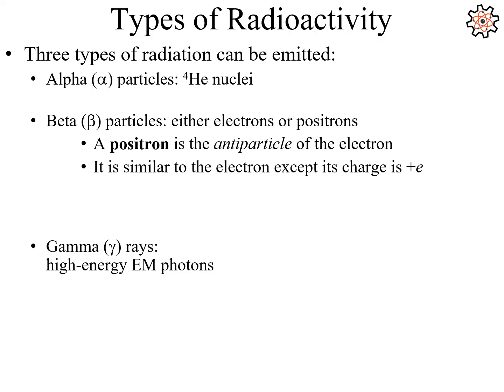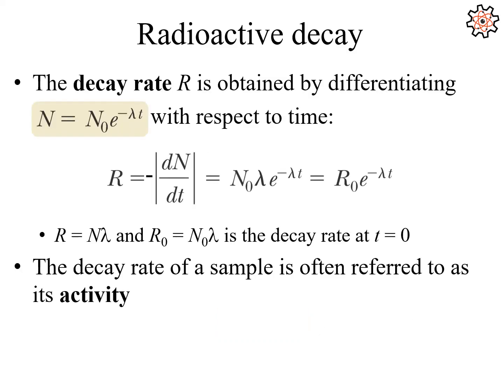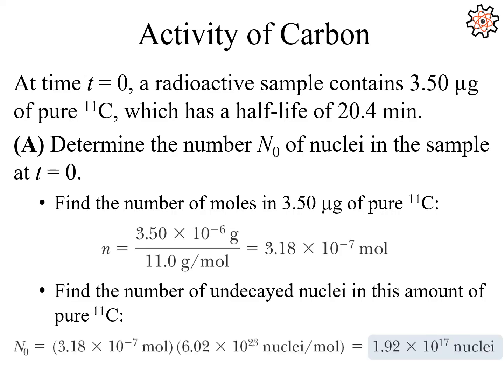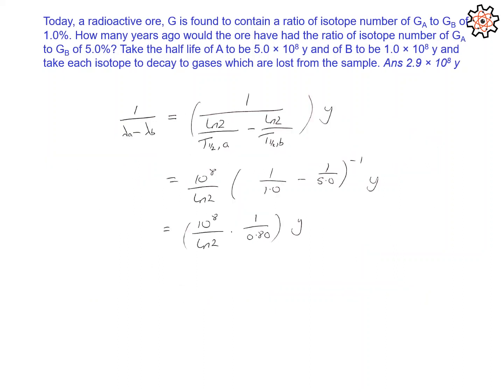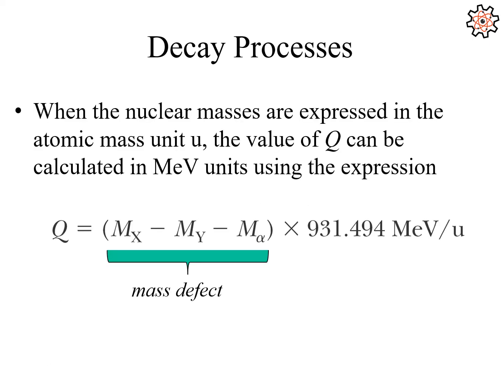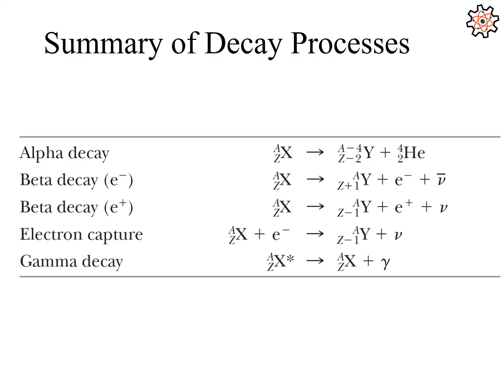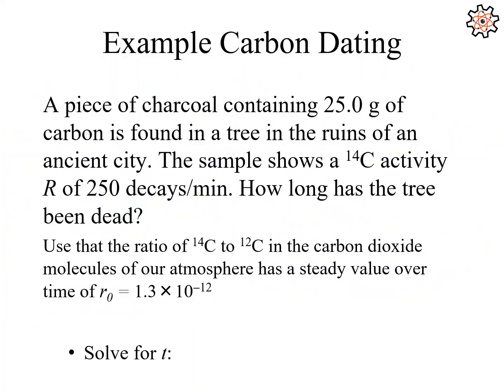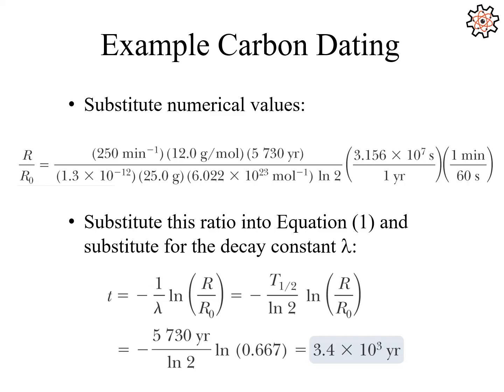Th4_2 Nuclear lecture 2